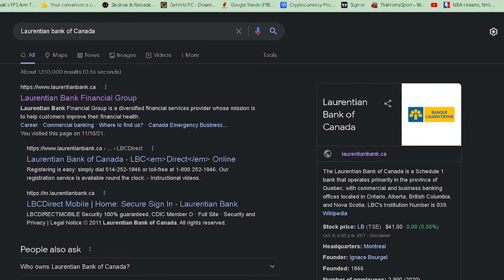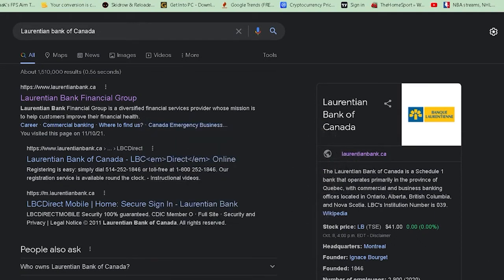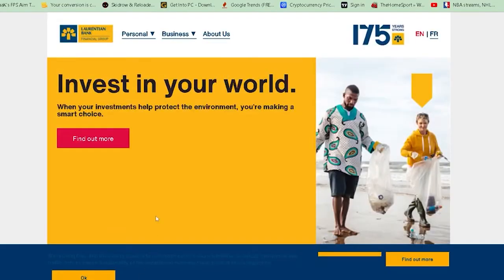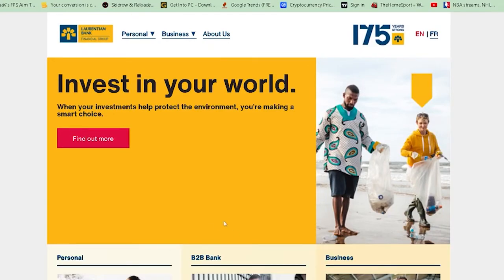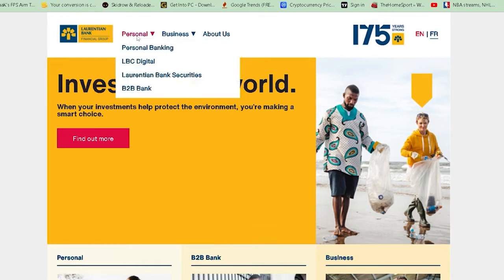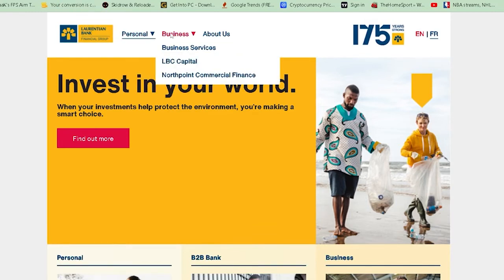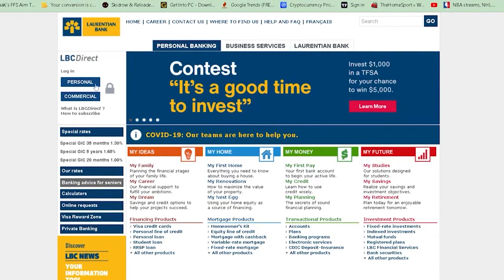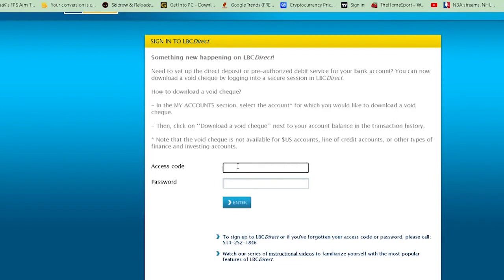How To Login To Laurentian Bank of Canada Online Banking | Laurentian Bank of Canada Login 2022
Hello everyone, welcome to another video. In today's video, we're gonna teach you How To Login To Laurentian Bank of Canada Online Banking.